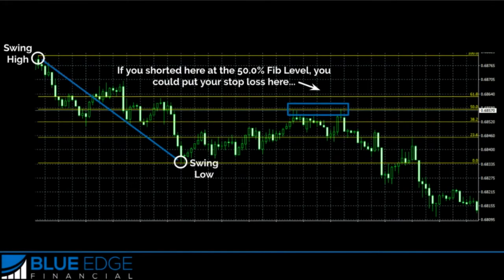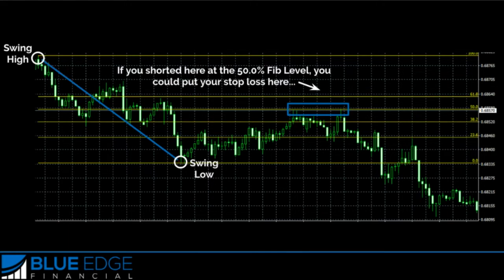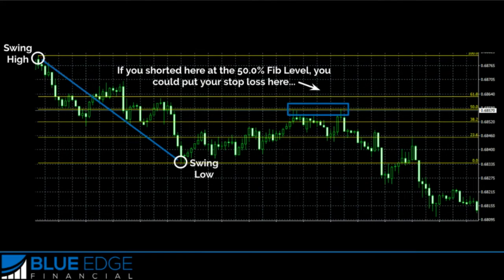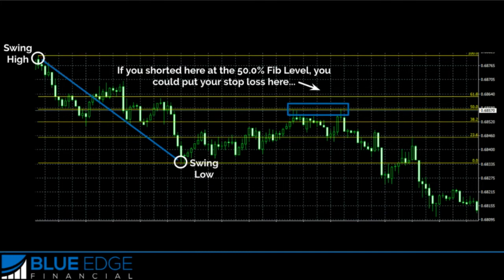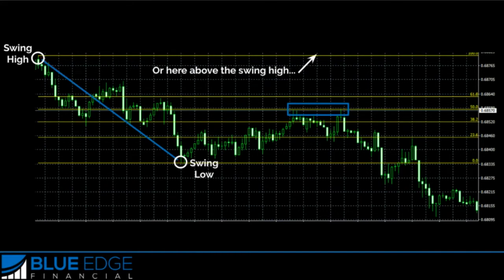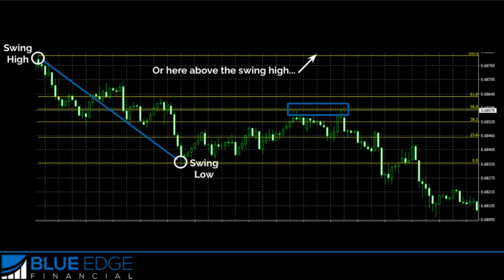How To Set Stop Loss Using Fibonacci Retracement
In lesson 43 of the beginner forex course, we discuss how setting a stop loss is just as important as your take profit line. We'll show you how to do this using fibonacci retracement. Taking losses once in a while will help you manage your risk better and become a more successful trader.